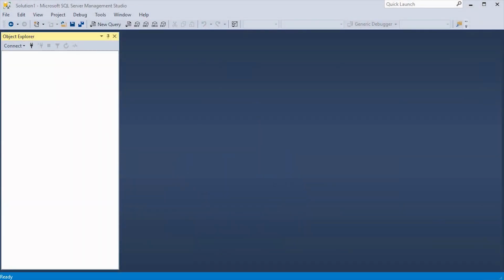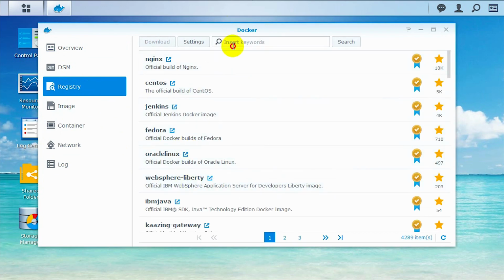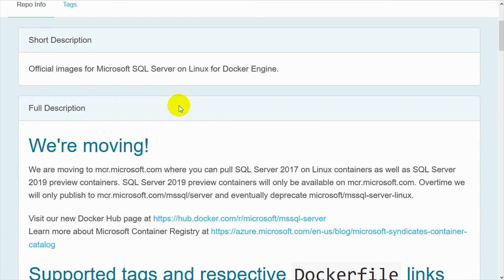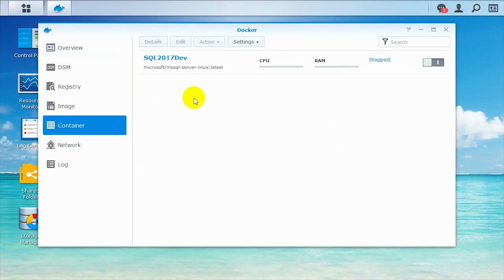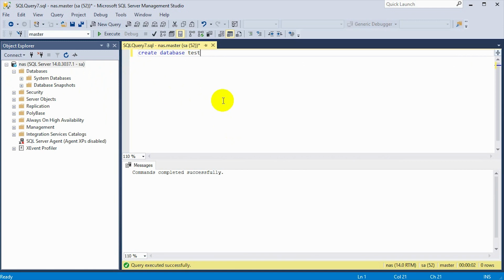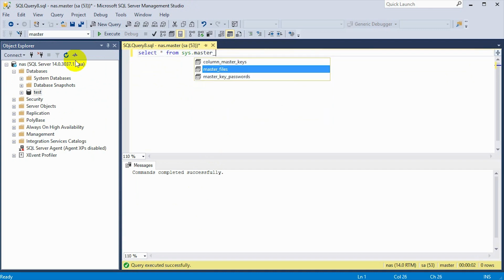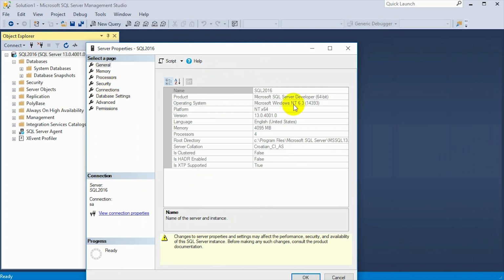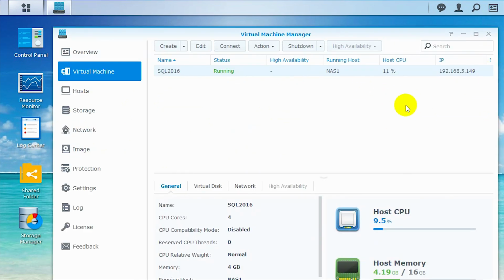SQL 2017 Docker Synology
SQL Server 2017 - how to install on Docker on Synology NAS. Persist DB by mounting "/var/opt/mssql/" internal container folder to a host folder.
Also shows SQL 2016 inside VM inside Synology Virtual Machine Manager. NAS is Synology DS918+ with 16GB RAM, cache 2x256GB M2 NVMe SSD (Intel 720p), WD RED HDDs.